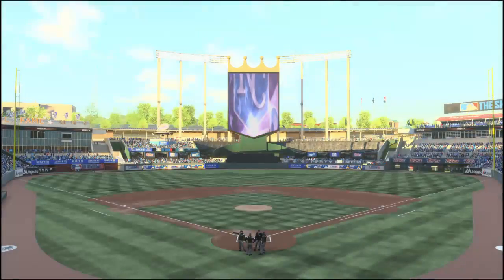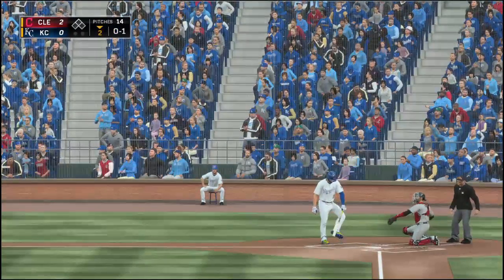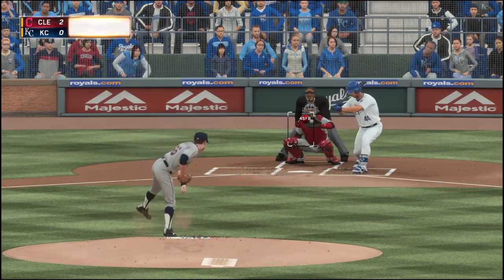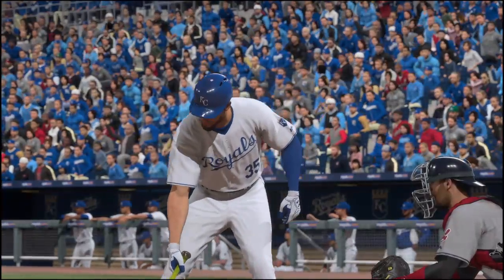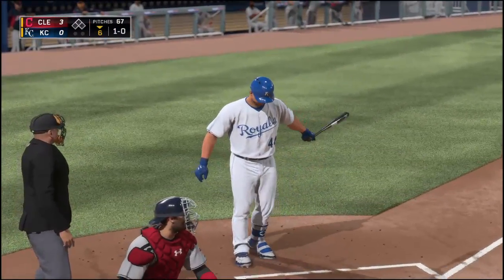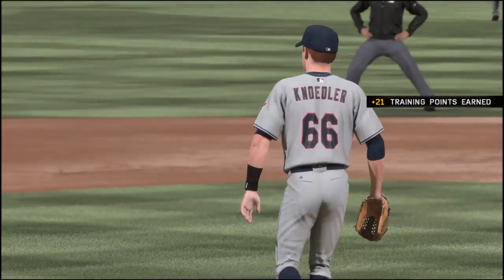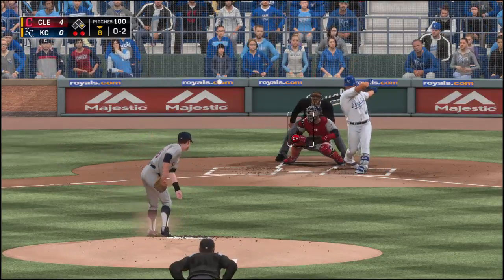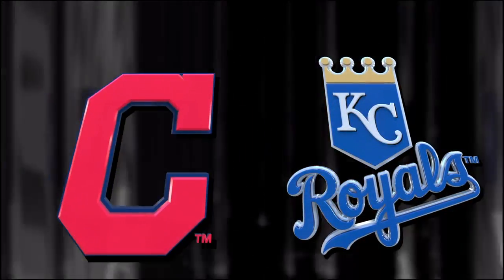MLB The Show. August 22, 2017. Cleveland Indians @ Kansas City Royals.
MLB The Show 16 - Road To The Show play through. 2017 Regular Season.
Cleveland Indians v. Kansas City Royals.